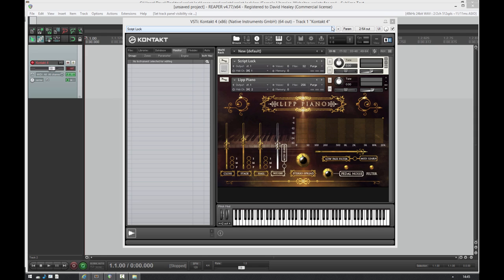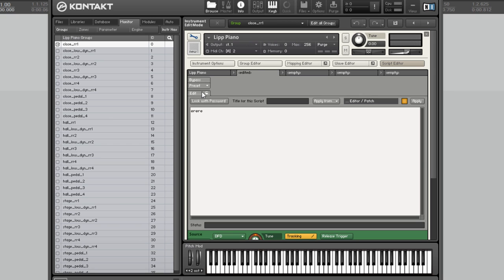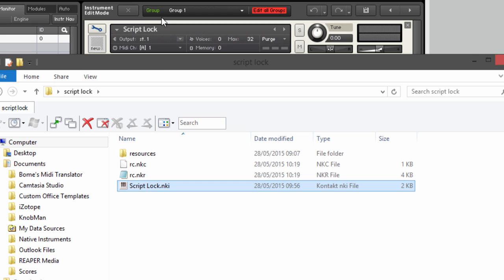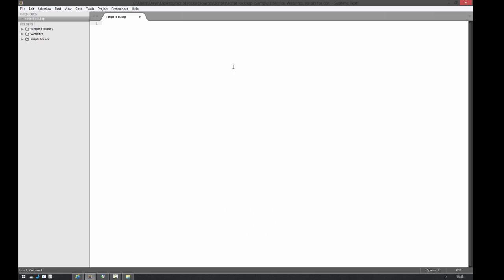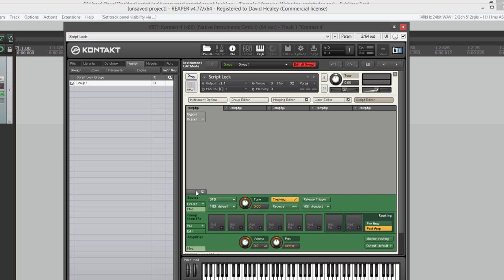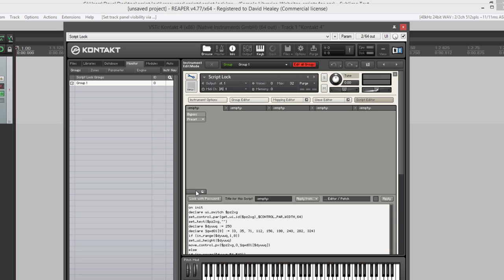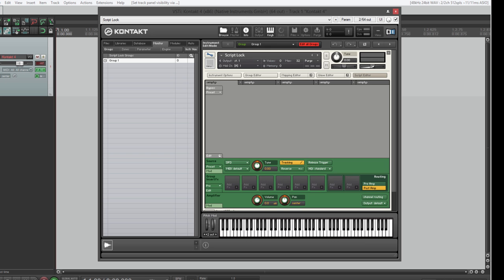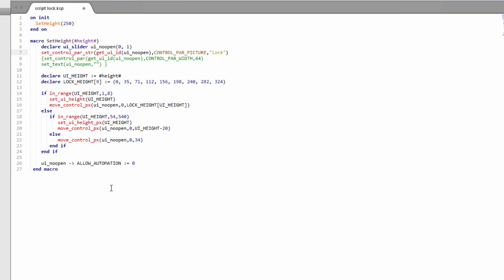How to lock a Kontakt script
In this video I'll discuss how to lock your Kontakt scripts using a few little tricks.